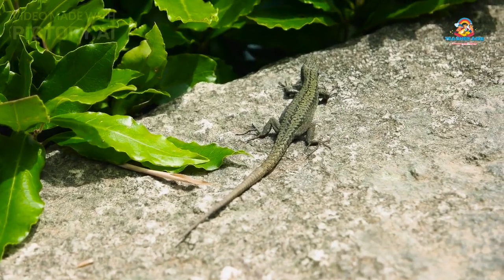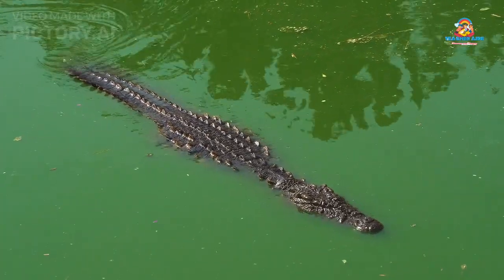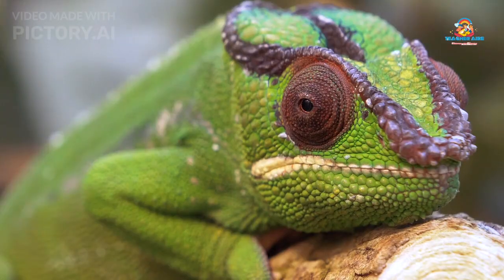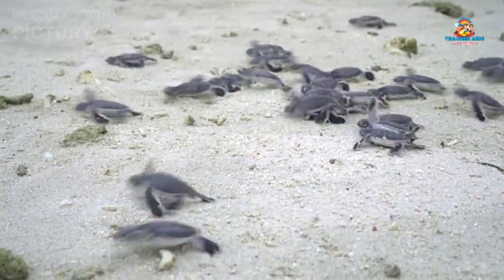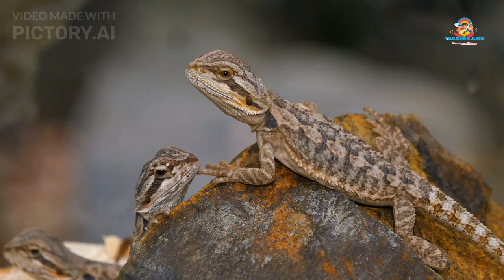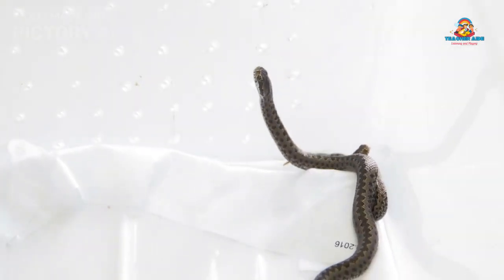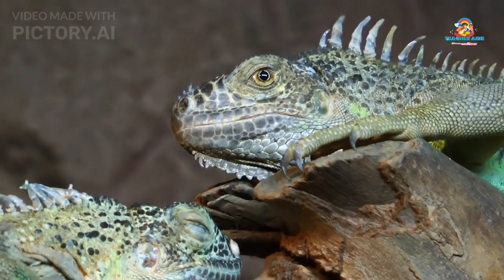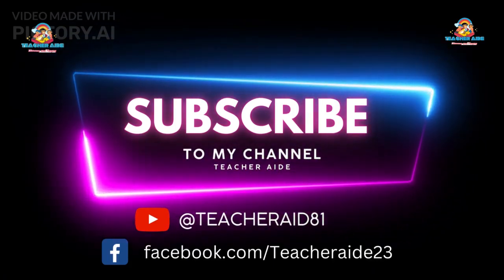Learn about Reptiles | What Makes it a Reptile | Teacher Aide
- Help support more content like this!

Reptiles, in common parlance, are a group of tetrapods with an ectothermic metabolism and amniotic development. Living reptiles comprise four orders: Testudines, Crocodilia, Squamata, and Rhynchocephalia. As of May 2023, about 12,000 living species of reptiles are listed in the Reptile Database.

Free School # reptile

reptiles toys
reptiles animals drawing
reptiles vs amphibians
reptiles names
what are reptiles
reptiles for kindergarden
amphibians for kids
reptiles characteristics
learn about reptiles
learn about reptiles and amphibians